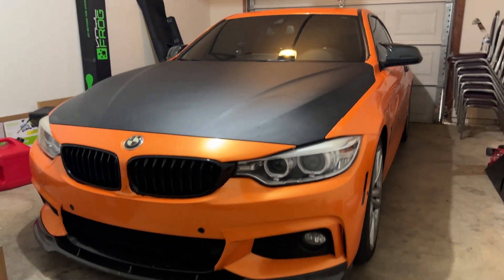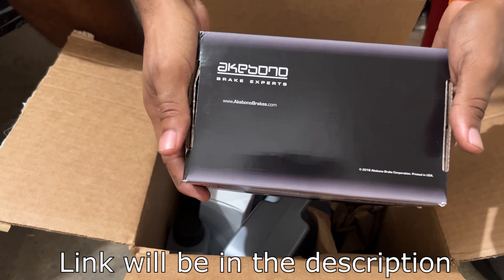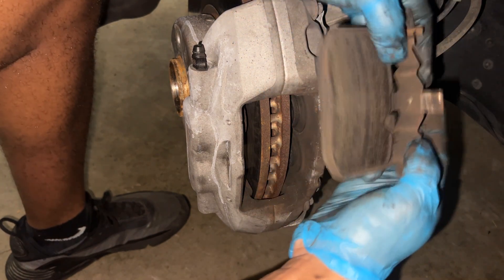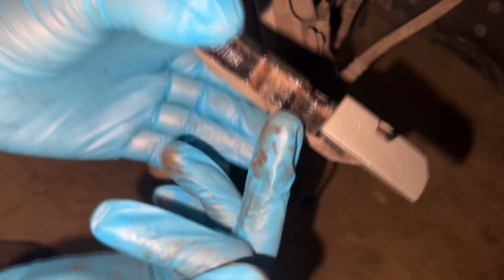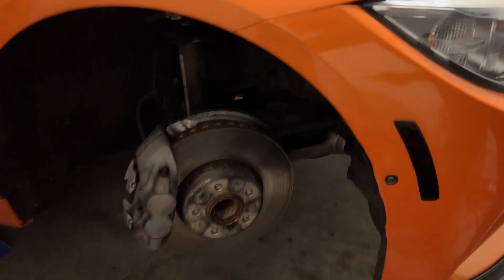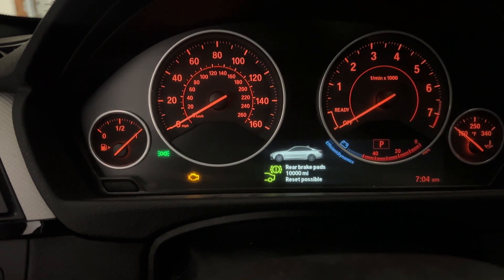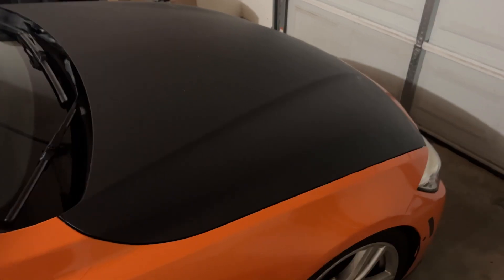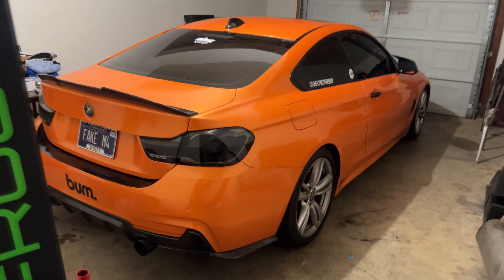Upgrading My Brake Pads!!! No More Brake Dust!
In today's video, I fix one of the most irritating issues with the car: BRAKE DUST. I swap out the OEM brake pads for ceramic brake pads that leave almost no brake dust. Also, I talk about some of the upcoming brakes I have coming up next!